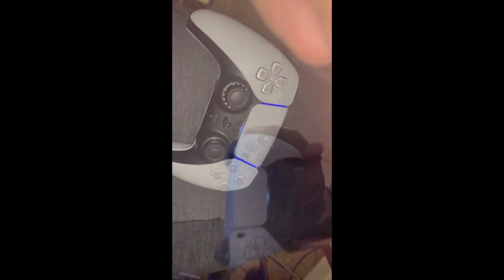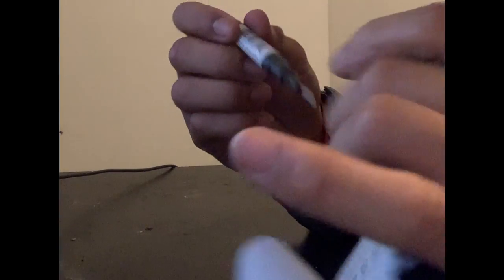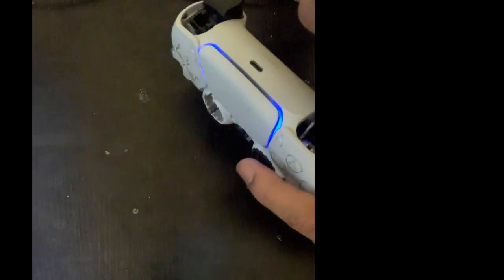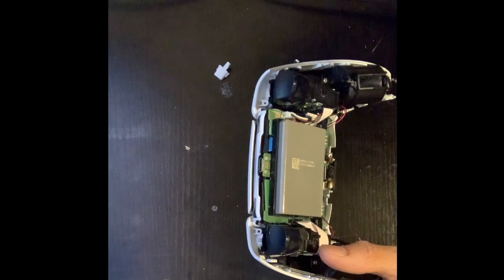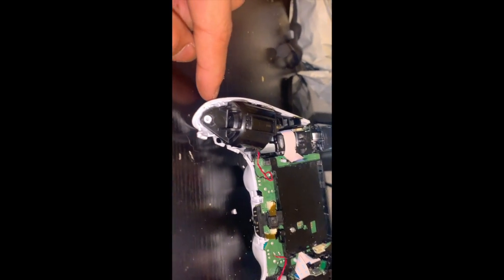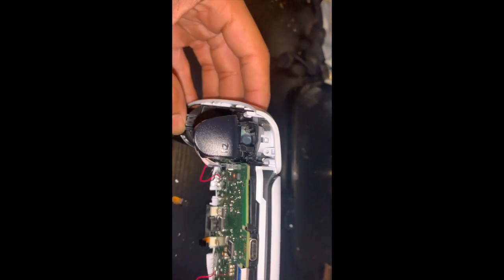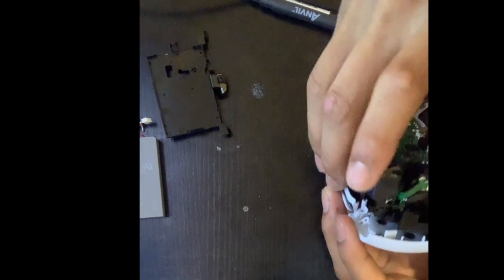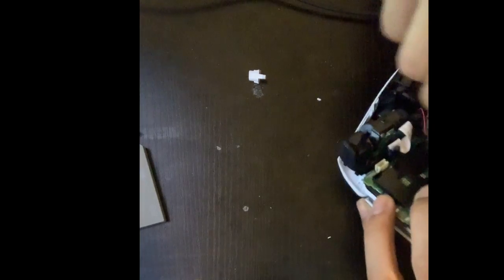HOW TO FIX BROKEN PS5/PS4 CONTROLLERS,ANALOG STICKS,BUTTONS,MOTHERBOARD...ETC...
I SWITCHED IT ALL THE WAY UP WITH THIS VIDEO

FAMILY FRIENDLY LIVE STREAMS.

TOURNAMENTS FOR IRL PRIZES.
 🔴Hang out with me live - DEVSMODE.